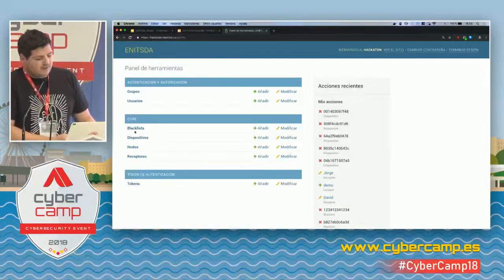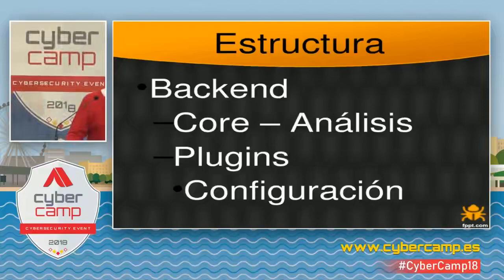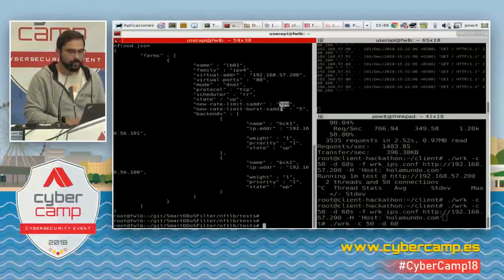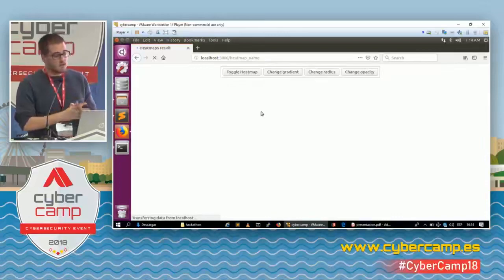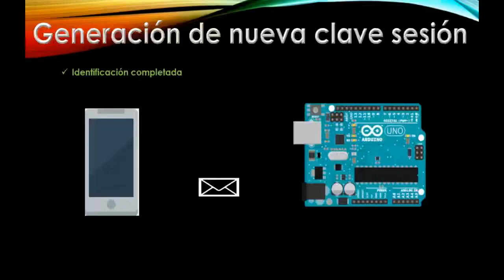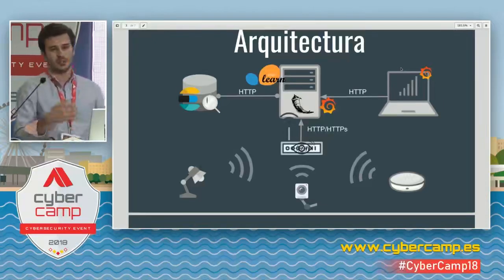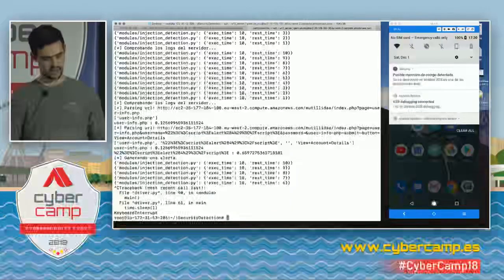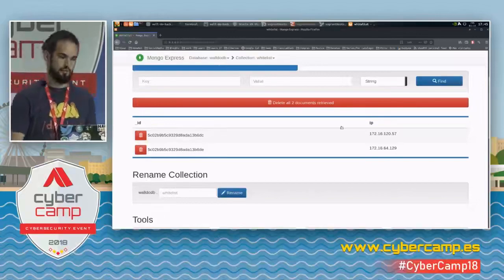Hackathon presentations CyberCamp 2018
Supported by local cybersecurity student groups and industry leaders, USF CyberCamp participants explore cybersecurity careers while networking with industry professionals within the Tampa-area cybersecurity community. The course curriculum is supported by Florida CyberHub resources and lesson plans from the Florida Center for Instructional Technology. Campers will work through hands-on cybersecurity exercises with experts virtually, engage with lectures from industry and community leaders, and network with cybersecurity students and professionals during this five-day camp. CyberCamp 2018 CyberCamp 2018 Hacking conference